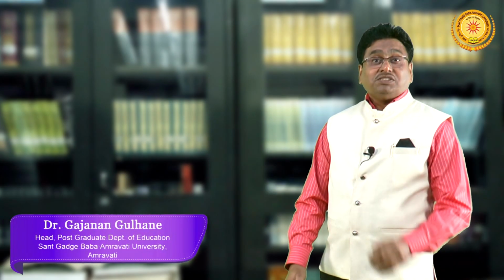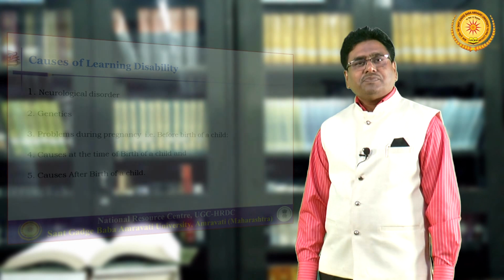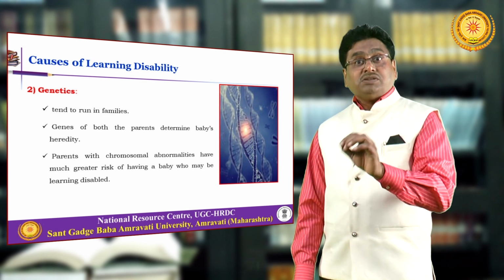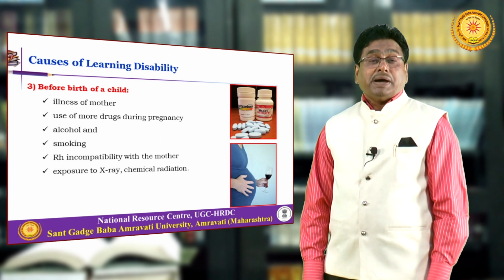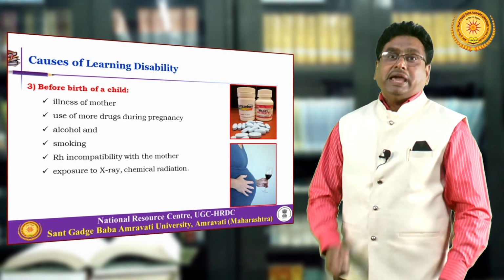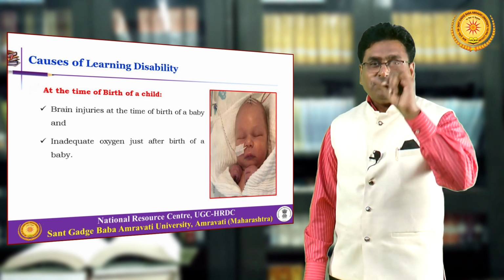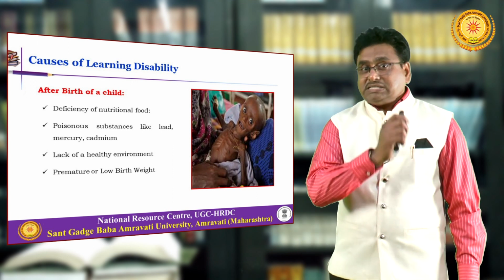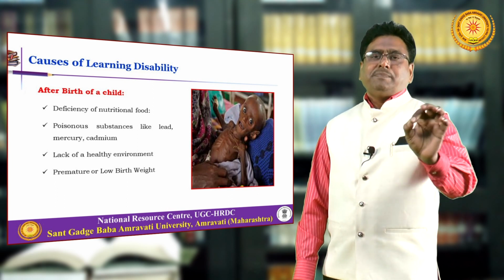Learning Disability – Part III - Dr. Gajanan Gulhane